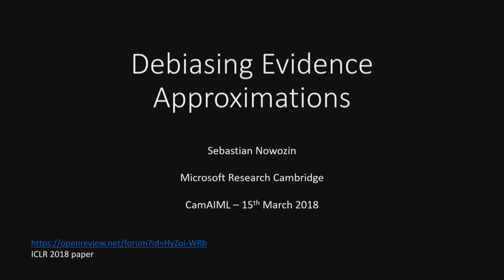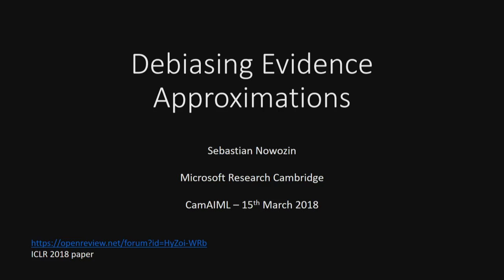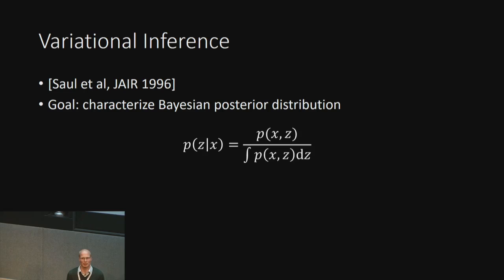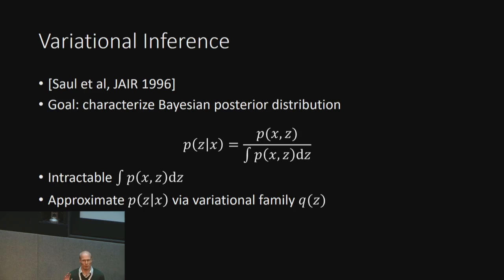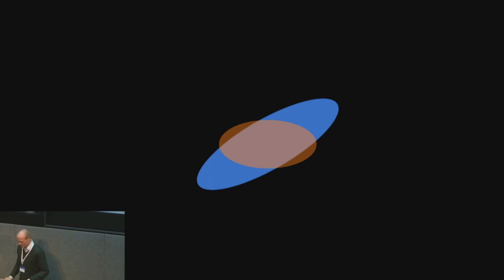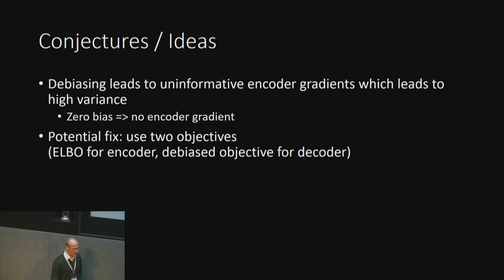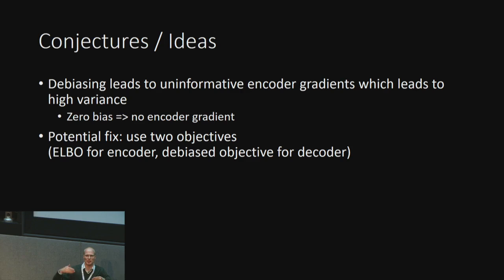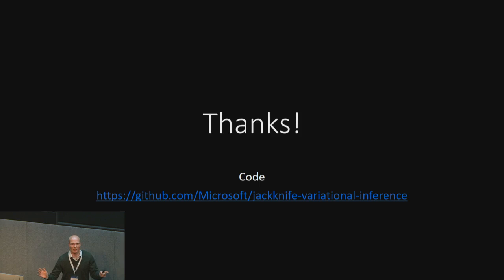Debiasing Evidence Approximations: Importance-Weighted Autoencoders Jackknife Variational Inference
The importance-weighted autoencoder (IWAE) approach of Burda et al. (2015) defines a sequence of increasingly tighter bounds on the marginal likelihood of latent variable models. Recently, Cremer et al. (2017) reinterpreted the IWAE bounds as ordinary variational evidence lower bounds (ELBO) applied to increasingly accurate variational distributions. In this work, we provide yet another perspective on the IWAE bounds. We interpret each IWAE bound as a biased estimator of the true marginal likelihood where for the bound defined on K samples we show the bias to be of order O(1/K).  In our theoretical analysis of the IWAE objective we derive asymptotic bias and variance expressions. Based on this analysis we develop jackknife variational inference (JVI), a family of bias-reduced estimators reducing the bias to O(K^{-(m+1)}) for any given m &lt K while retaining computational efficiency. Finally, we demonstrate that JVI leads to improved evidence estimates in variational autoencoders. We also report first results on applying JVI to learning variational autoencoders.